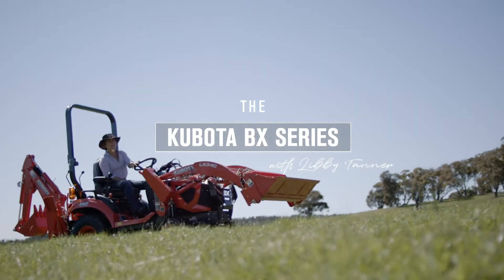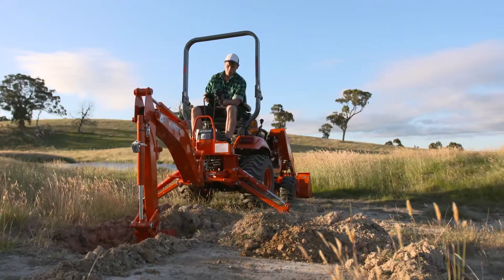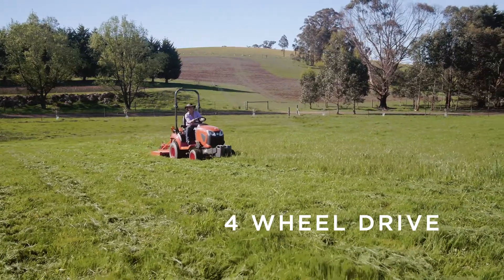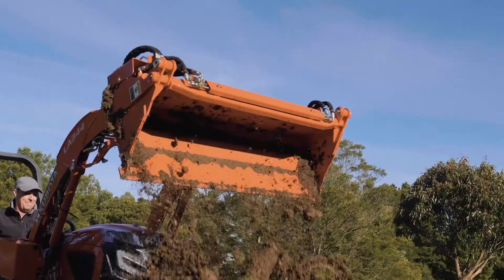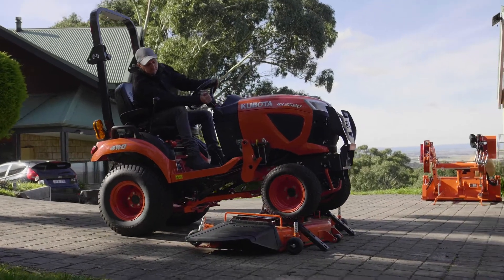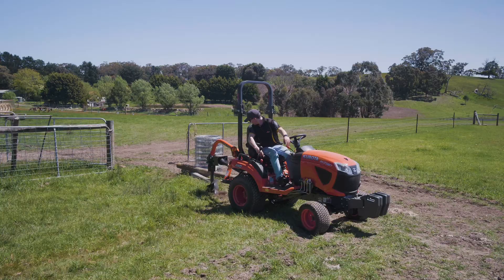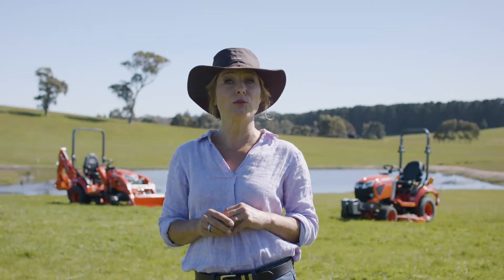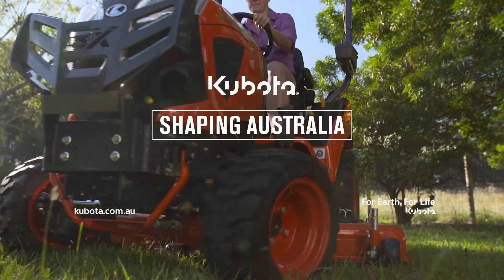Kubota BX Series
A great short video showing the highlights and features of the extremely popular Kubota BX Series range of tractors. These machines are incredibly versatile with attachments including Front End Loaders, Backhoes, Mid Mount Mower Decks and more.